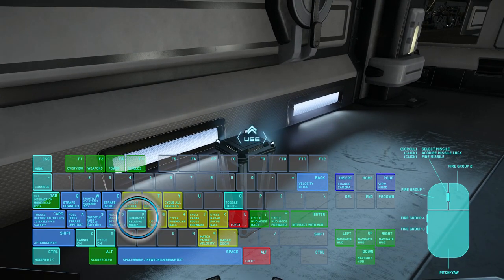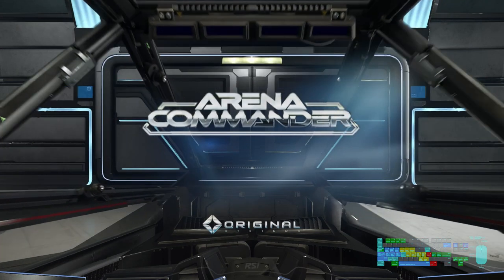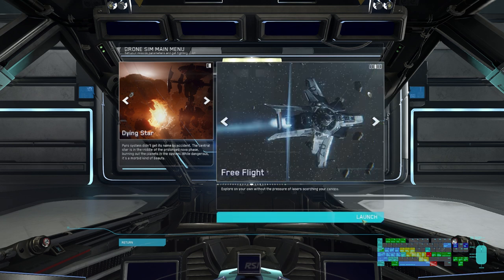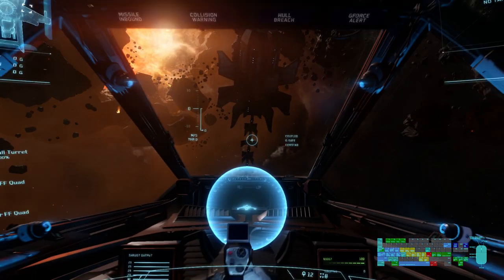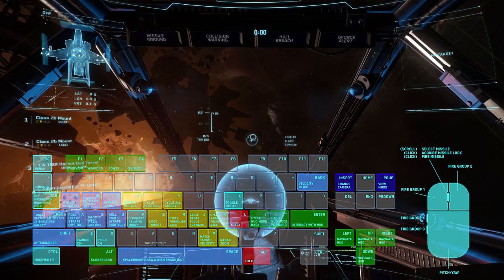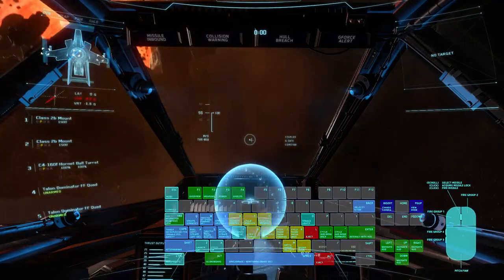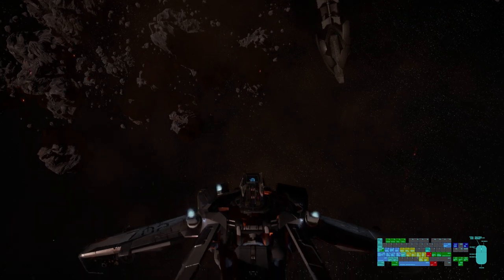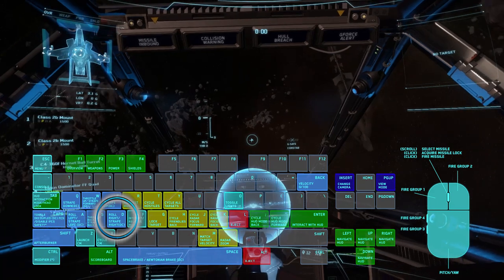Arena Commander How to Fly - Mouse and Keyboard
Key training for new pilots!